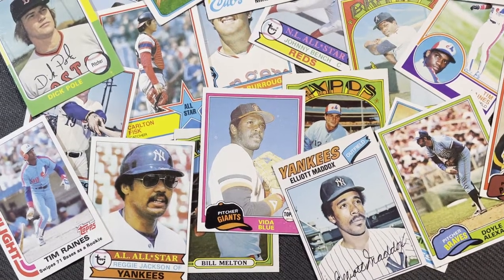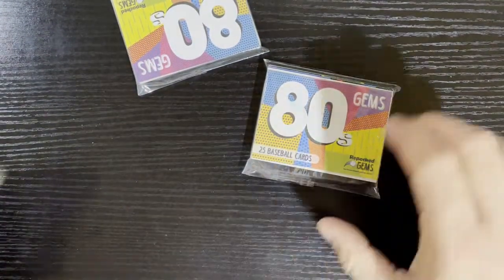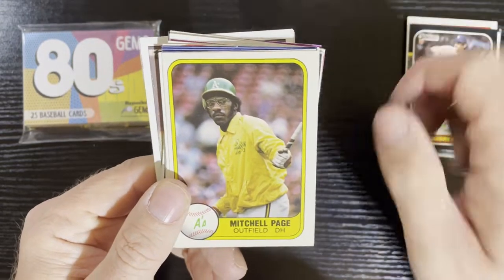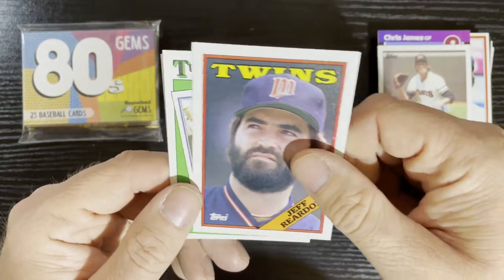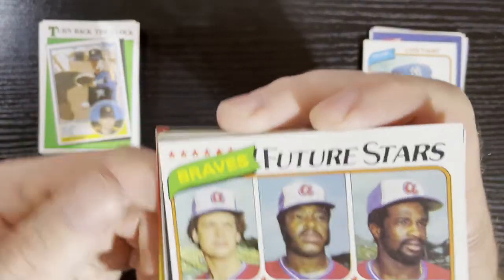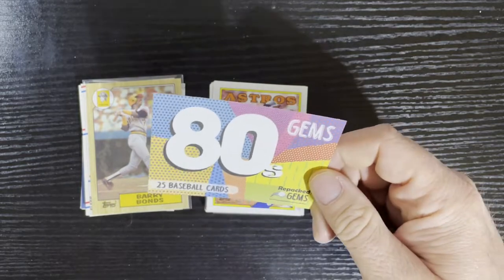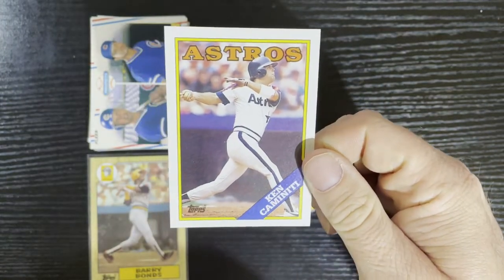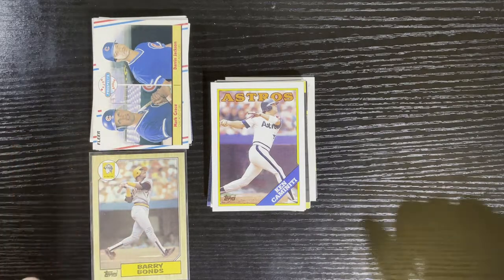Retro Robbie's Wild Wednesday Baseball Card Mystery Packs! Ep 59!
It's another fun filled Wild Wednesday baseball cards mystery grab bag/packs/box on Ebay/Instagram/Etsy/Facebook/Web Sites or anywhere we can find them so I can review and rate them.  Our weekly search for baseball cards, so let's watch and see if they are a Home Run and is worth buying or did I strike out and get ripped off!  This week: Geroge from AZ on Ebay @ gjs-cards